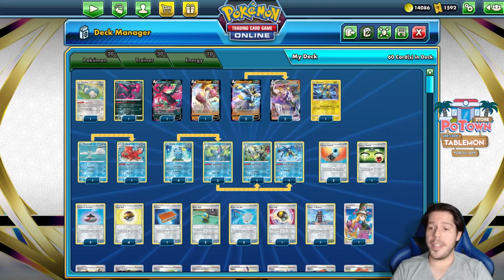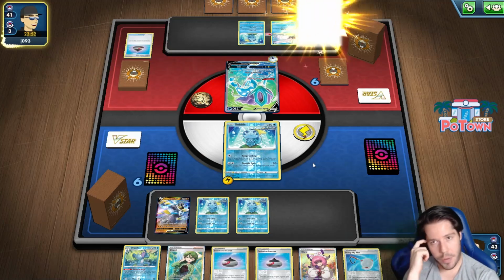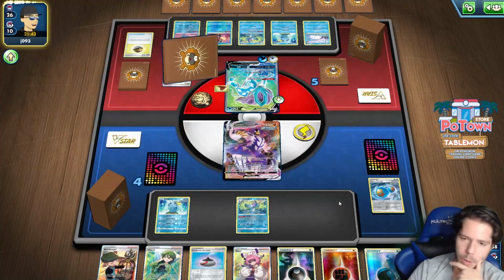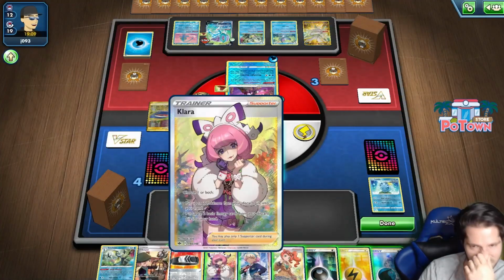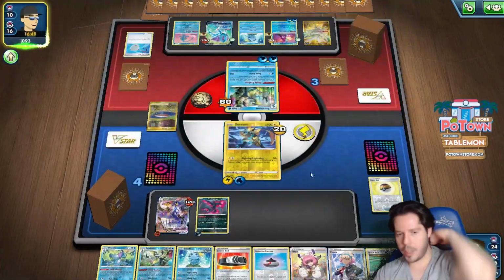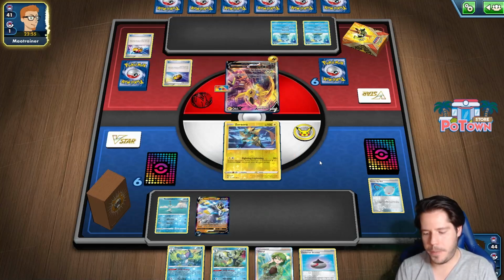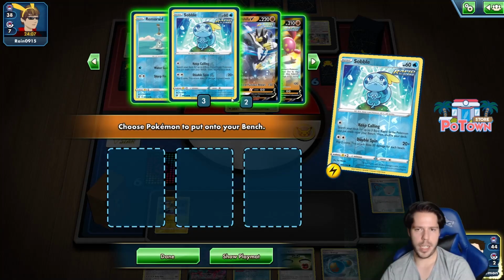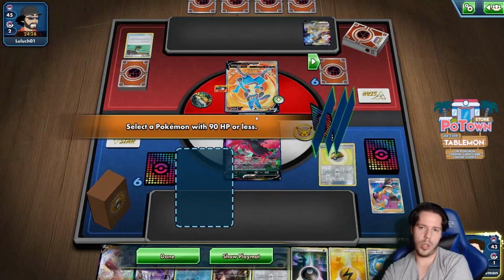UPDATING Tord's Rapid Strike Urshifu VMAX with Astral Radiance! [Pokemon TCG Online]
Today's video features the new Rapid Strike Urshifu VMAX deck! Check out how to build a new deck with Rapid Strike Urshifu VMAX and learn all the best strategies to become a top Pokemon TCG player using this Rapid Strike Urshifu VMAX deck!

 - TCG Player (CHECK OUT using this link to support me for free!): Looking to get your deck ready with BRILLIANT STARS?!